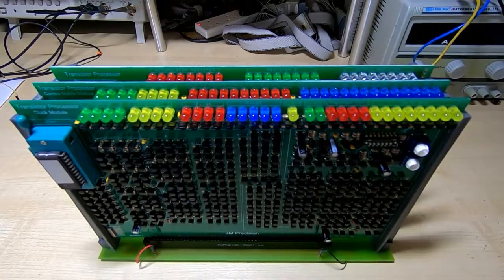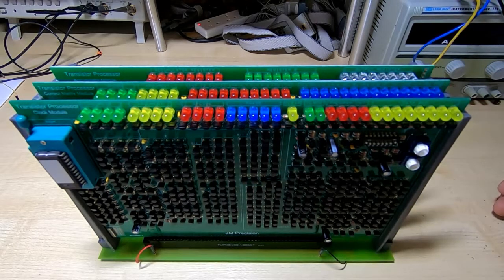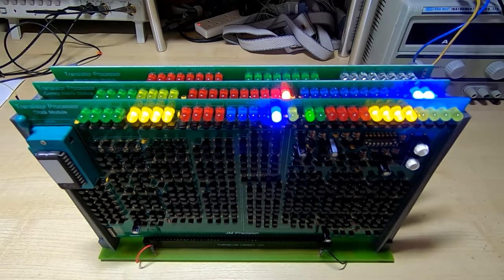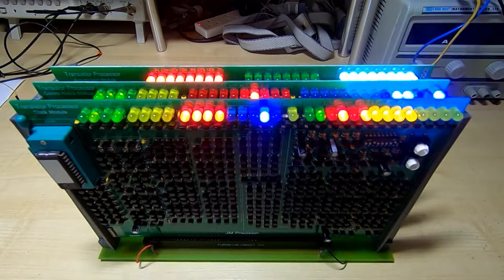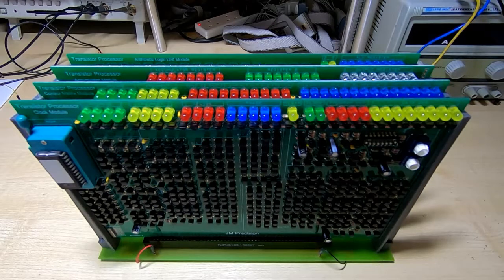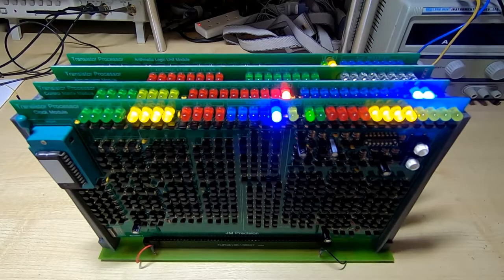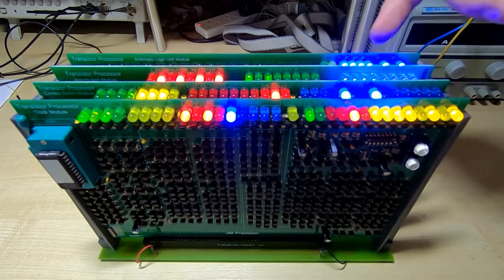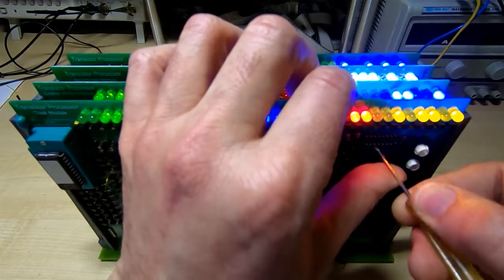JMPM Transistor Processor First Full Test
This video shows the first run of the completed JM Precision JMPM001 Transistor Processor.